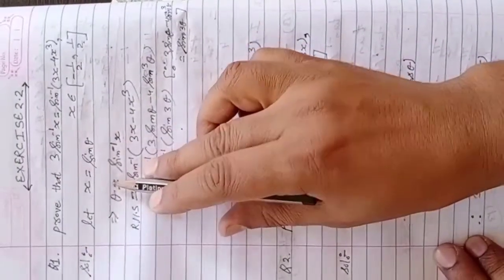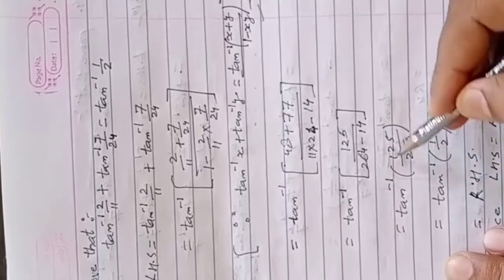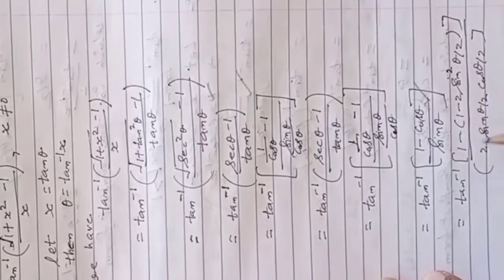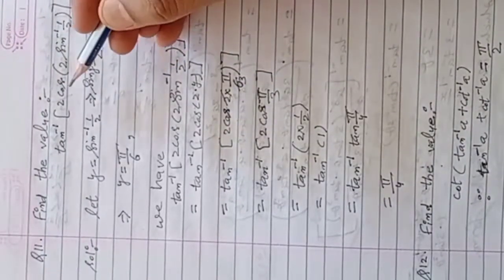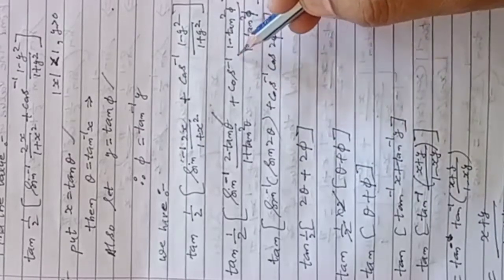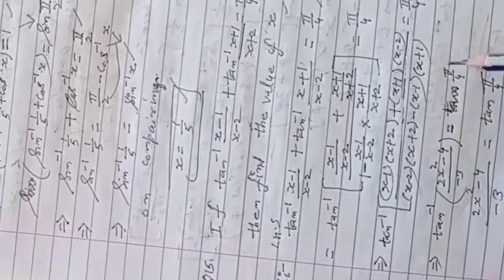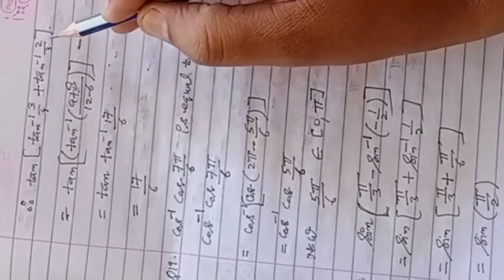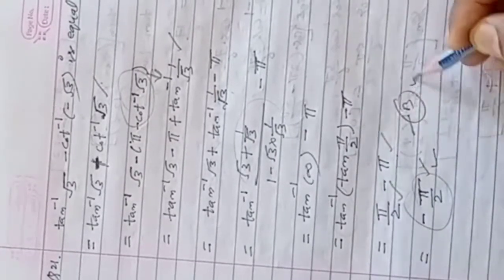Chapter-2 Inverse Trigonometric Functions Exercise 2.2 Class 12 CBSE